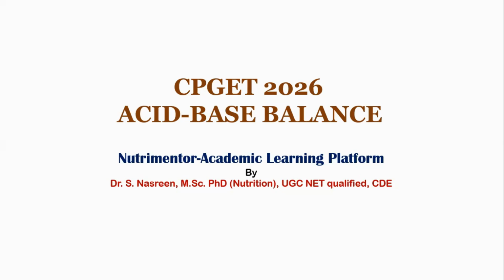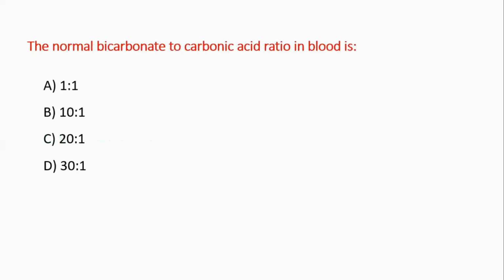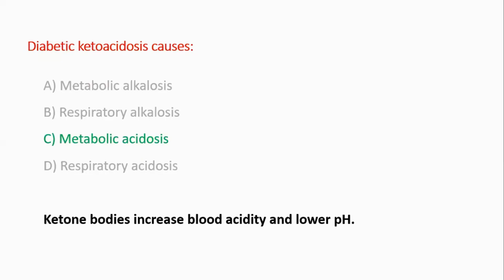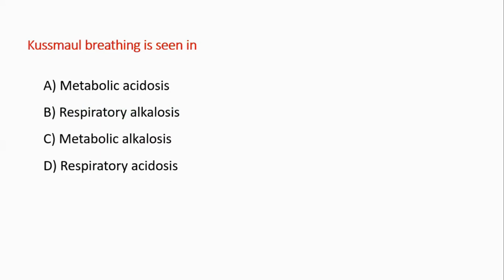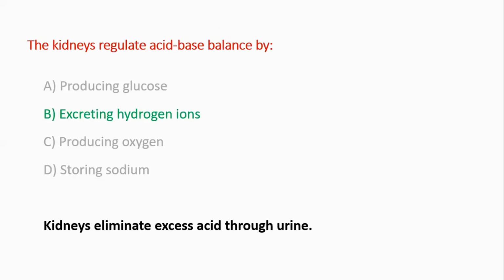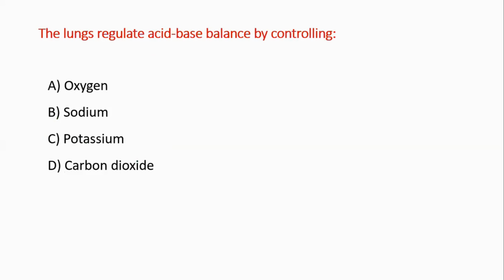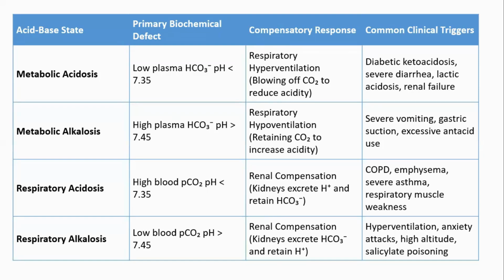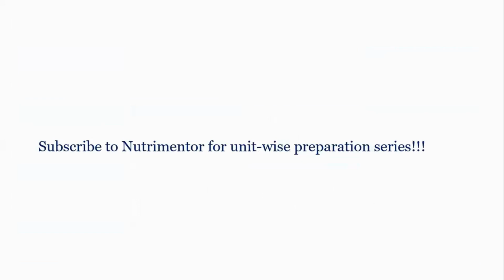Acid-Base Balance | Important MCQs & Quick Revision | CPGET Nutrition Preparation 2026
Welcome to Nutrimentor – your companion for CPGET Nutrition preparation.

In this video, we discuss Acid-Base Balance, one of the most important and repeatedly asked topics in CPGET Nutrition entrance examinations.

✅ Blood pH and normal range
✅ Buffer systems
✅ Bicarbonate buffer
✅ Acidosis and alkalosis
✅ Respiratory vs metabolic disorders
✅ Compensation mechanisms
✅ Previous year concepts and important MCQs
✅ Quick revision table for last-minute preparation

This video is designed to help students understand acid-base balance in a simple, exam-oriented, and easy-to-remember manner.

Watch till the end for the high-yield revision table and important exam tips.